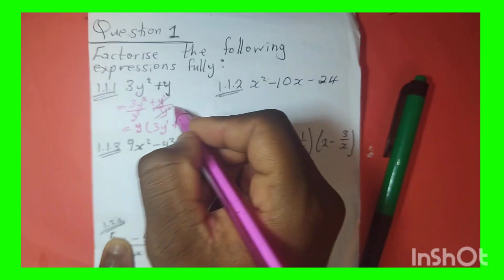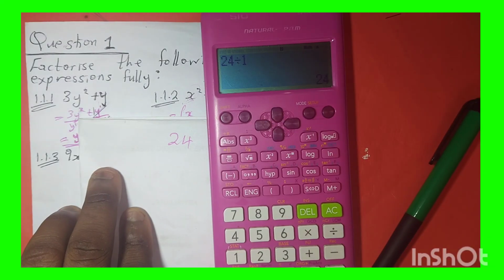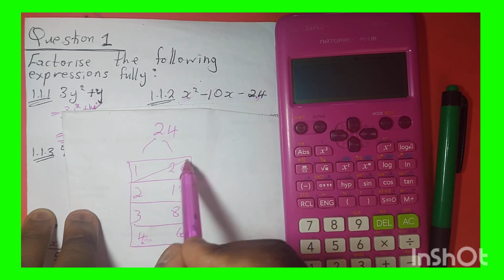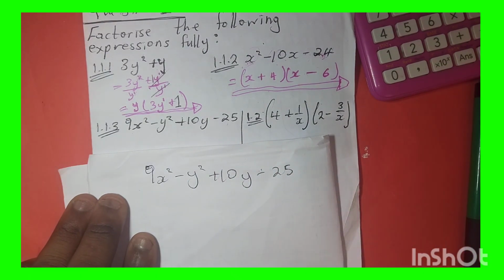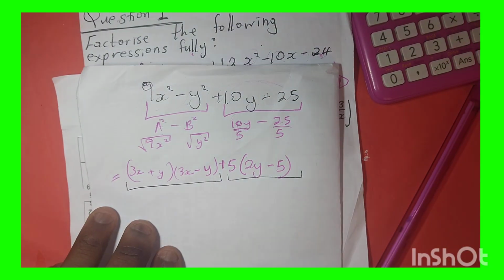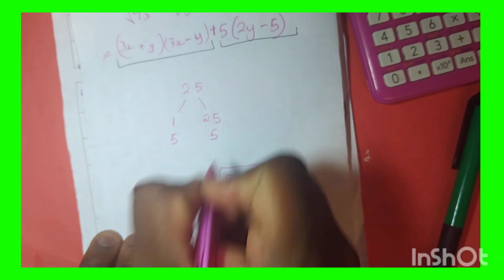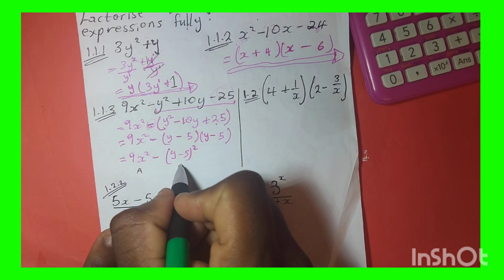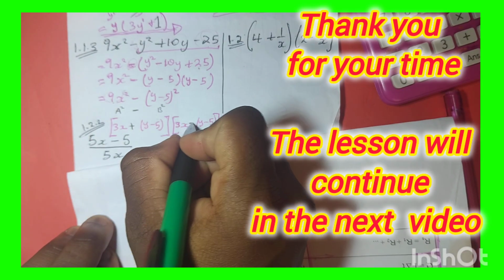Maths G10 Question 1|Part 1